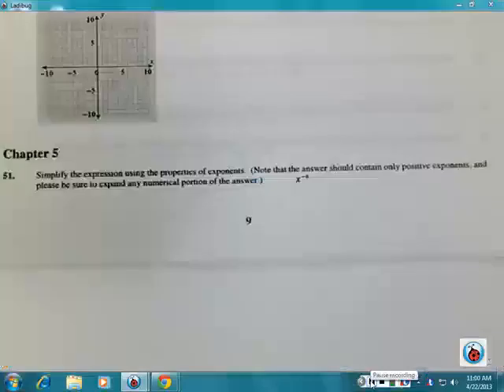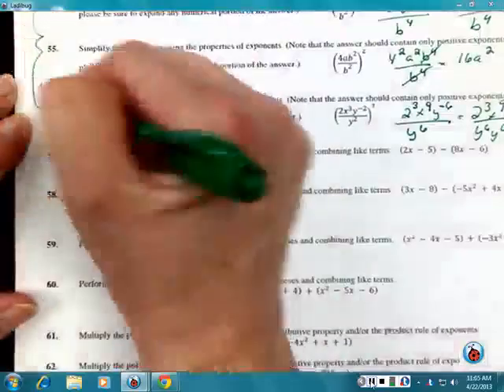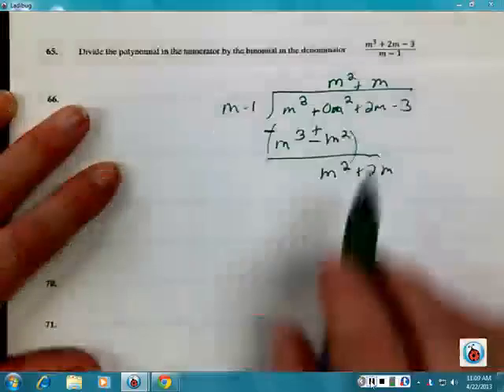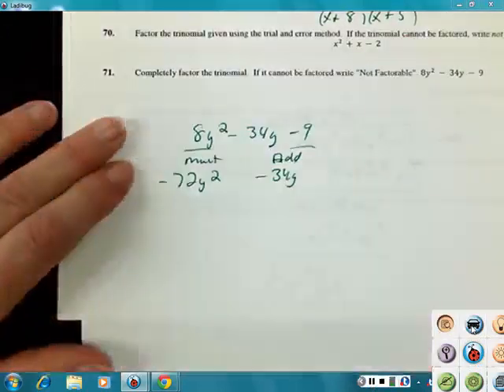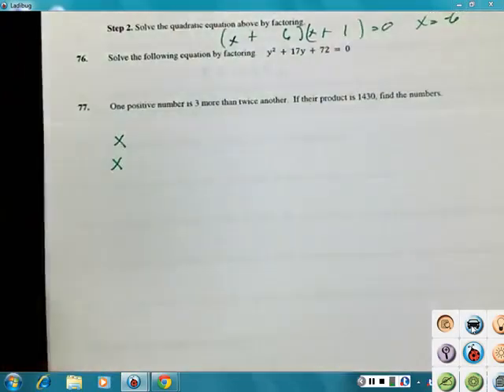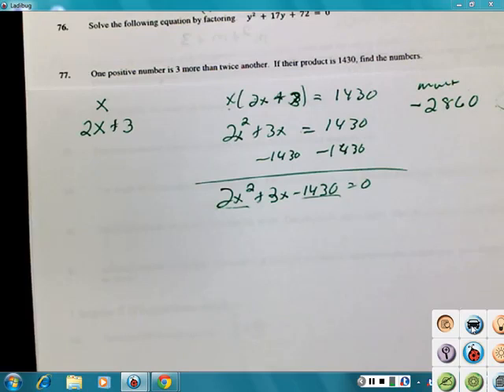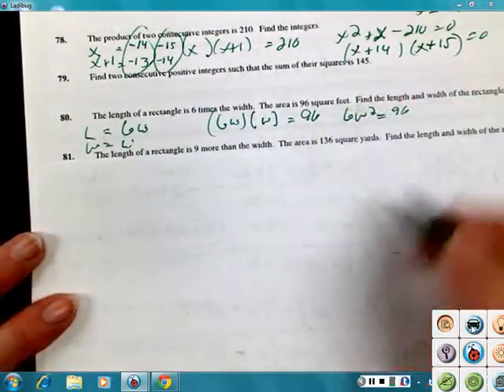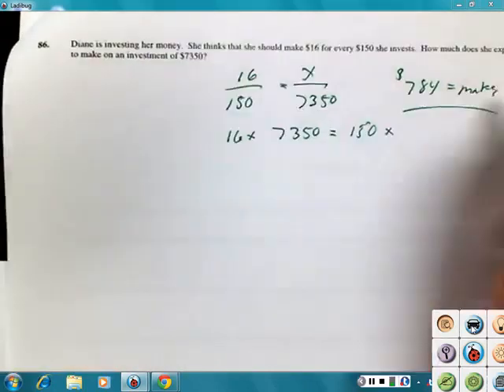Mon, Apr 22, 09 55 AM Final Exam Rev